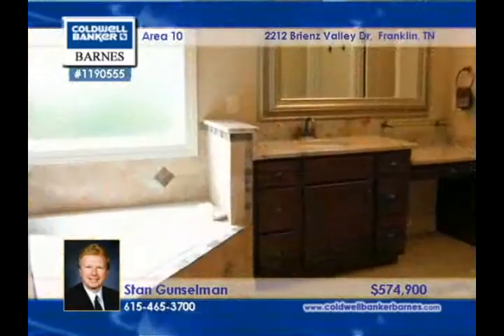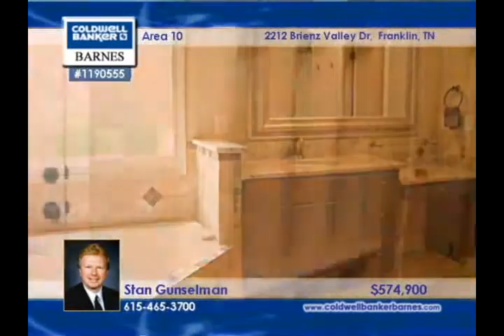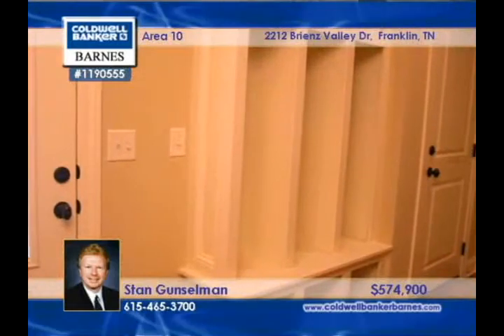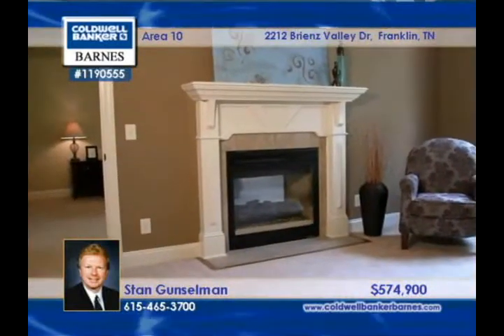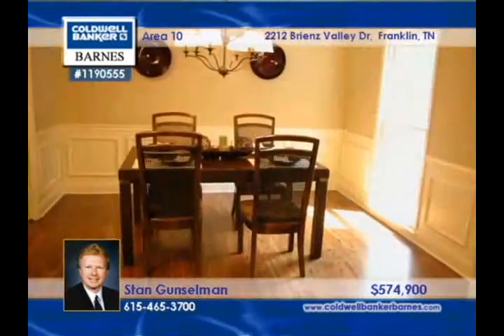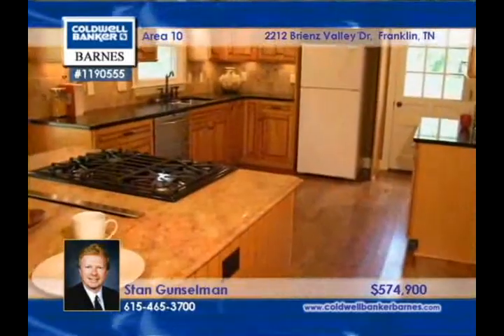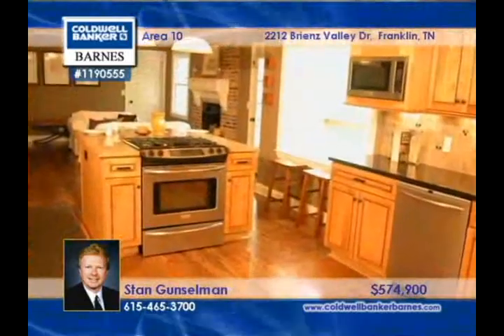Home for Sale in FRANKLIN, TN | $574,900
Shows like a model.  Kitchen open to hearth room. Master w/sitting room & see-through fireplace. Bath with double shower heads.  Office or 5th bedroom. Media room. Finished bsmt w/endless potential. Storage galore. Wooded acre lot. Double 2-car garages!

1190555